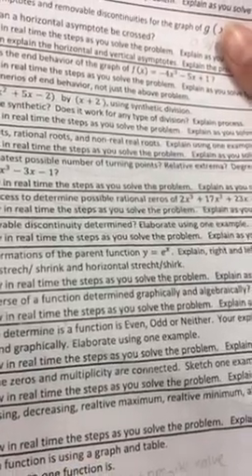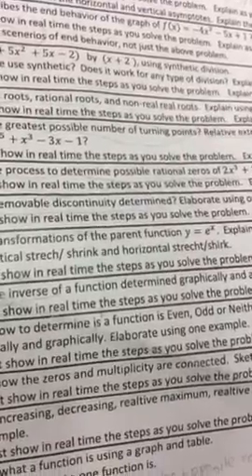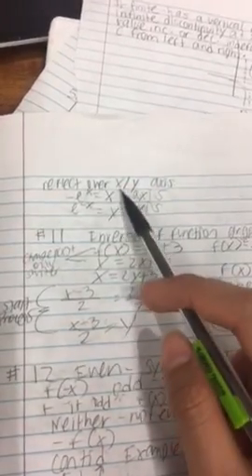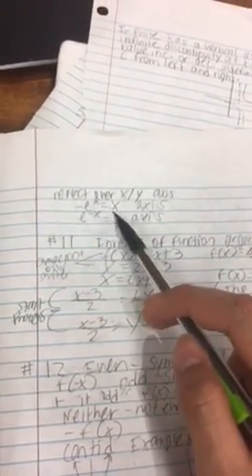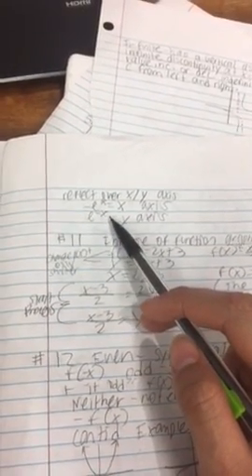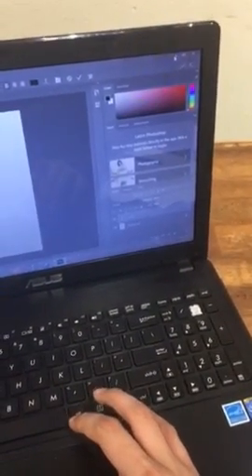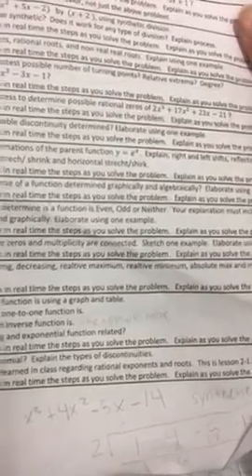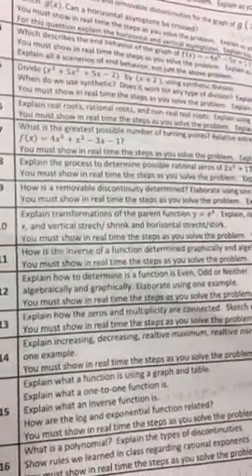Questions 10-13 to me r